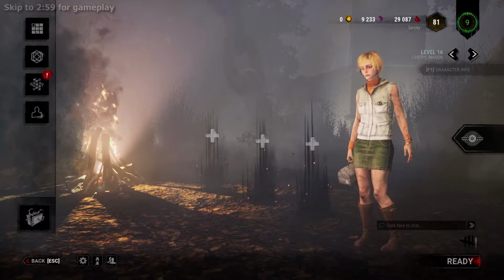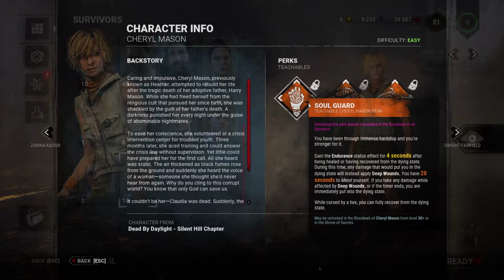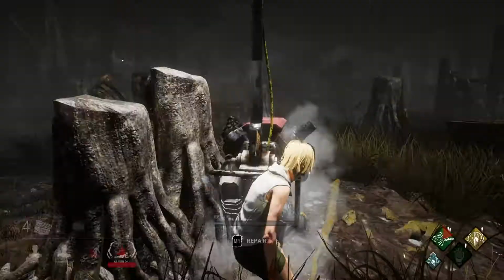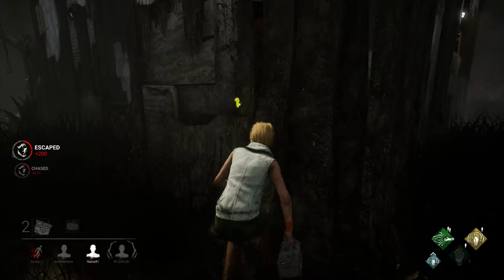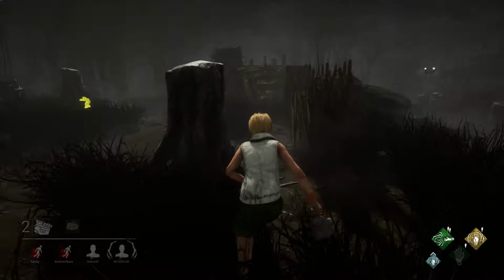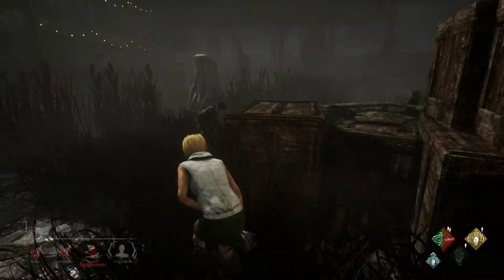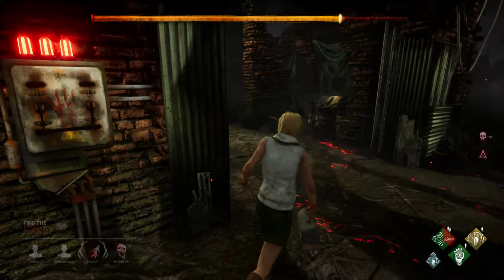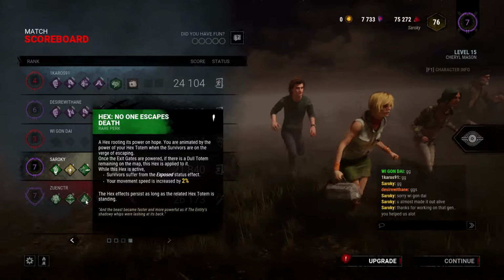Dead By Daylight l Cheryl Mason Unique Perks l Silent Hill Chapter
Welcome back to Dead By Daylight - the Silent Hill Chapter. This time around I'm playing as the survivor Cheryl Mason on one of the best maps in the game...

★Map: Backwater Swamp [The Pale Rose]
★Offerings: Fresh Primrose Blossom, Escape! Cake, Fragrant Sweet William
★Item: Worn-Out Tools
★Perks: Soul Guard I, Blood Pact I, Repressed Alliance II
★Highlights: 0:10-2:59 (unique perks), 2:59-18:16 (full game), 3:11-3:46 (killer intel), 3:47-4:26 (sneaky sneak mini boat tactic), 7:04-7:14 (blood pact in action), 7:59-8:21 (senpai noticed me), 9:02-10:00 (chase with surprise outcome), 10:21-10:48 (repressed alliance in action), 10:53-11:43 (scury spirit and steve), 13:34-14:24 (end game work), 17:10-18:14 end chat and my thoughts on NOED

Discord Server for you guys to join in for gaming related ideas and conversations :]:

February by Vibe Mountain
Mr. Sunny Face by Wayne Jones
Thunderstorm by Hanu Dixit
This is Not a Ballad by True Cuckoo
Frost by HOVATOFF
Black Moons by The 126ers